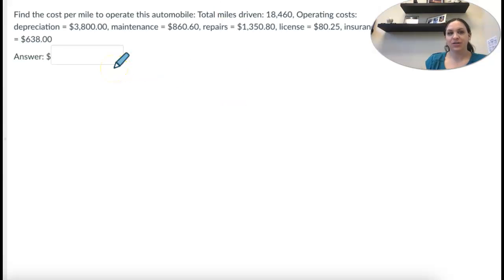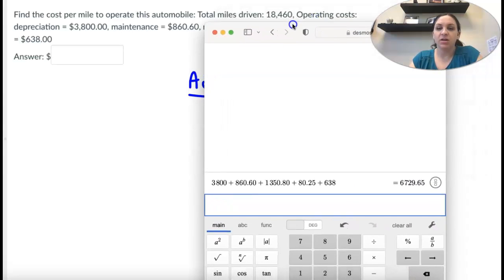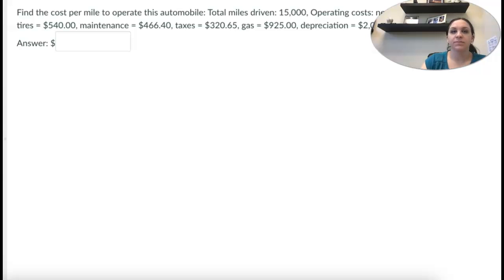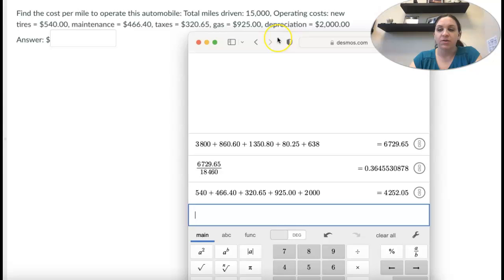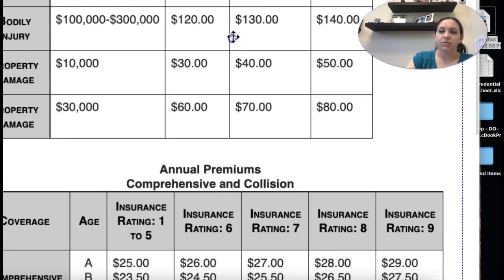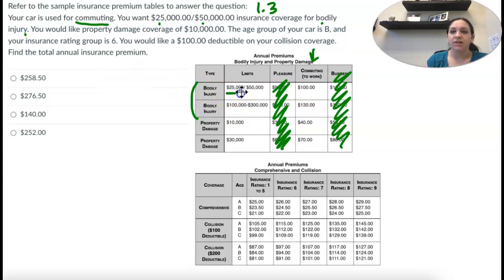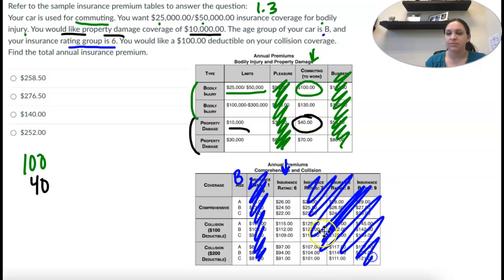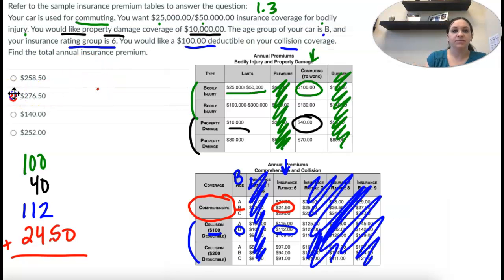PF 1.4 Online